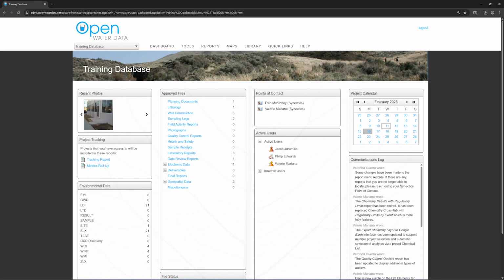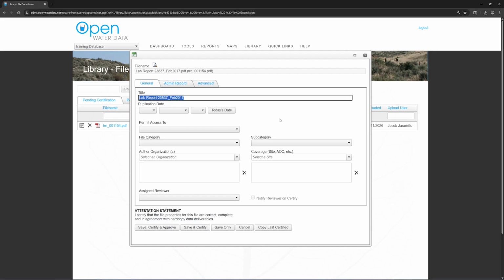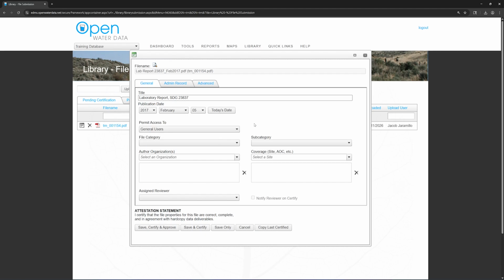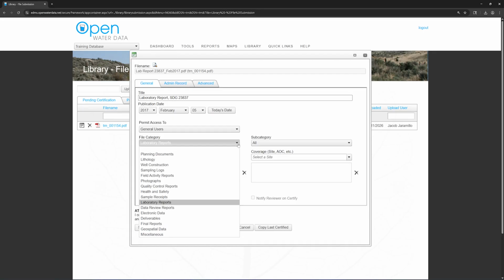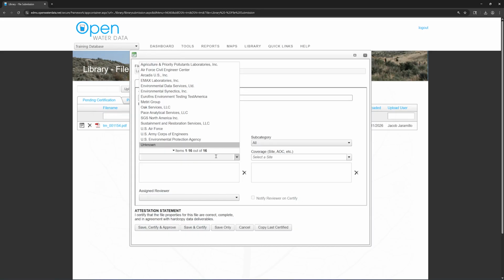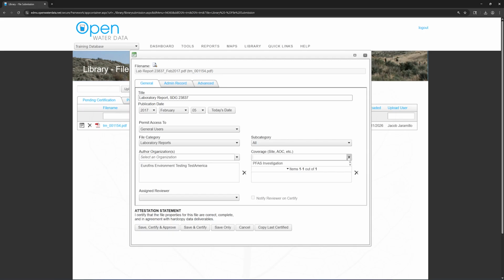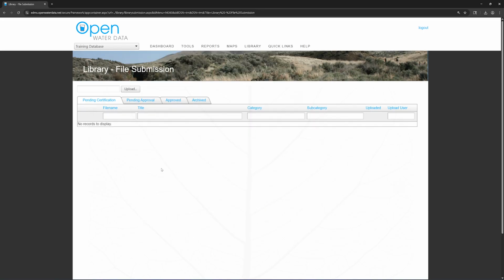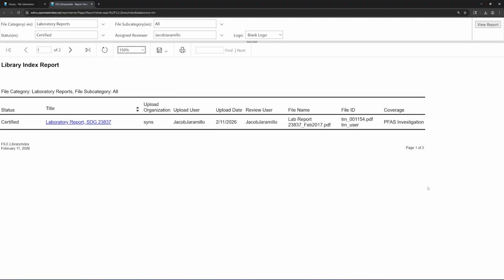OperWaterData - Library Submission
This tutorial covers the full process of uploading files to the Synectics database library, including how to properly categorize and label your documents. You’ll learn best practices for naming conventions, setting permissions, and ensuring your files are searchable and accessible - perfect for anyone responsible for managing reports, logs, and other critical project files.